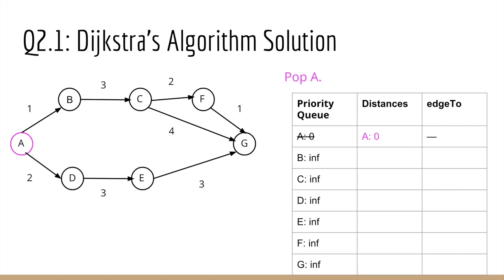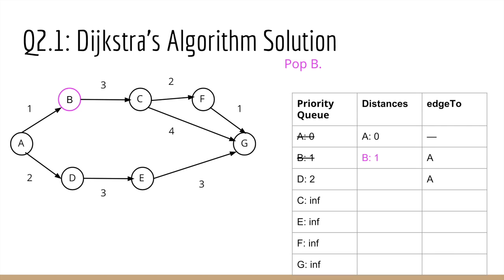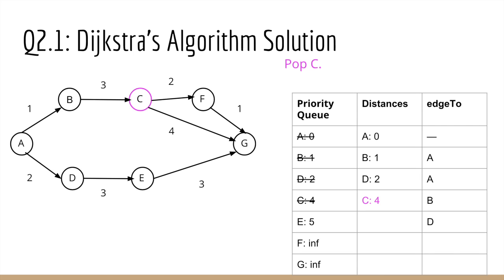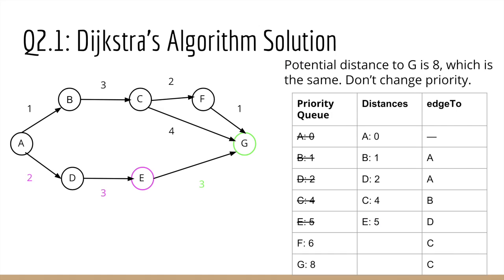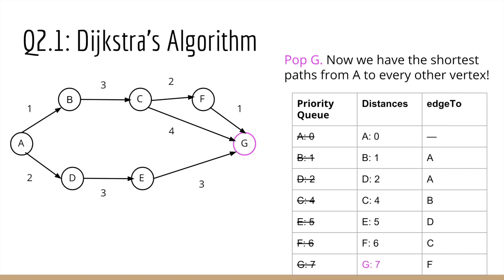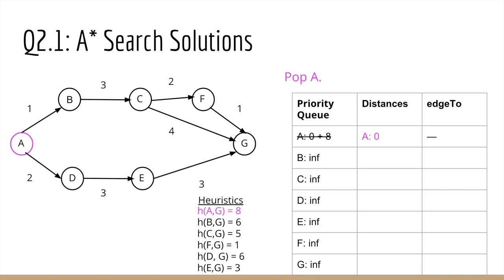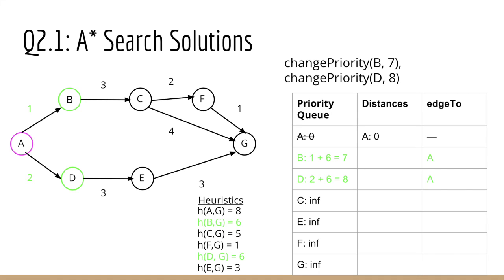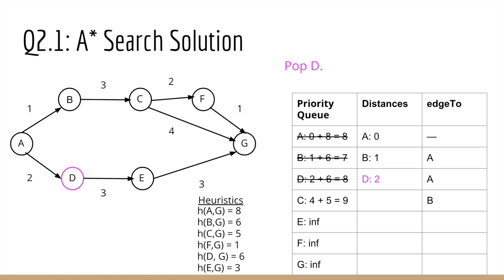[CS61B] Discussion 10, Question 2